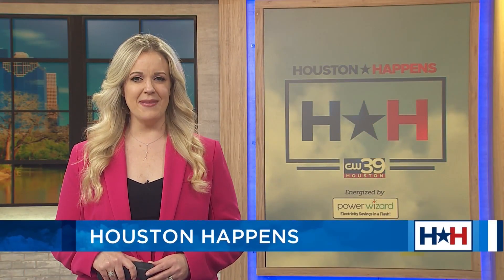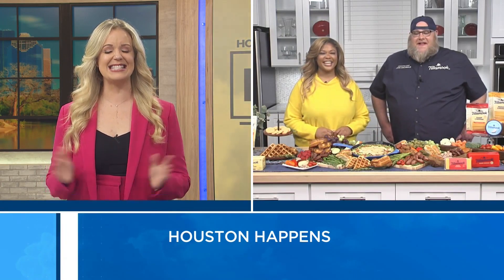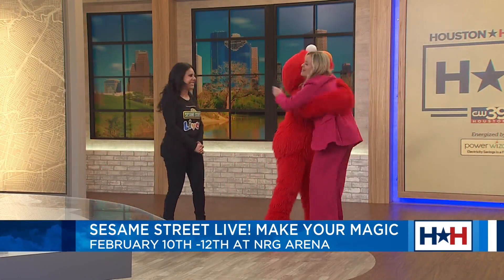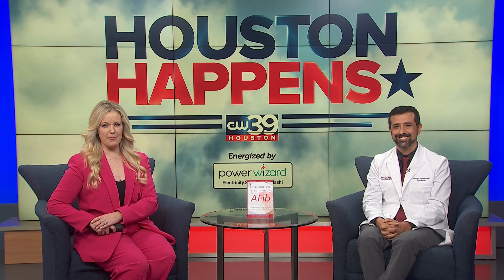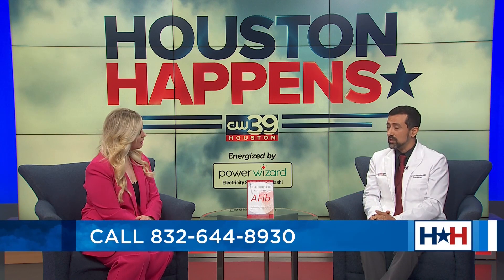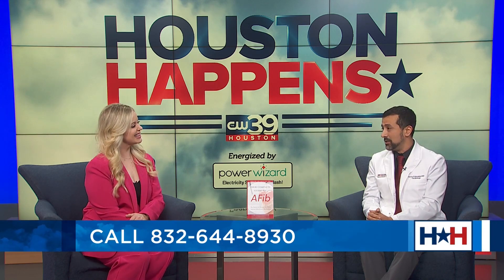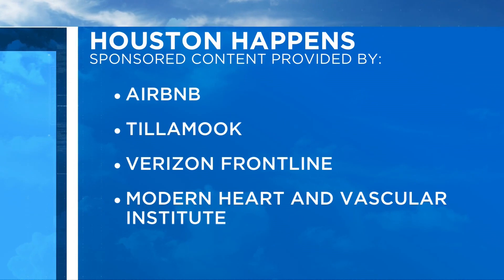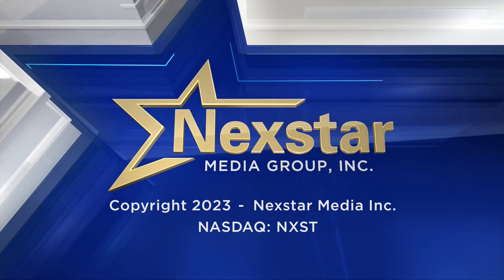Houston Happens - Elmo is LIVE in studio, Big Game winning party ideas, and more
HOUSTON (KIAH) – Houston Happens host Maggie Flecknoe is helping get you over the hump!